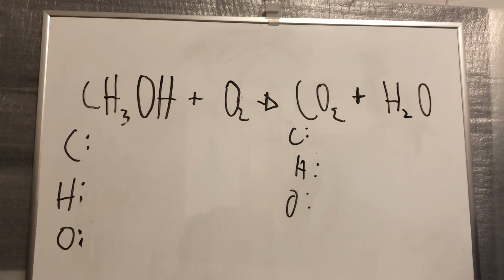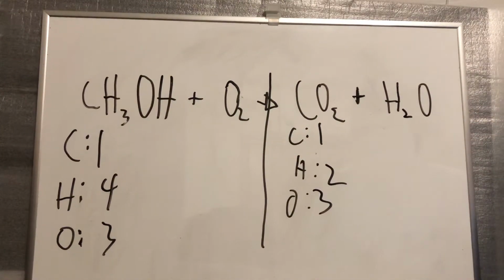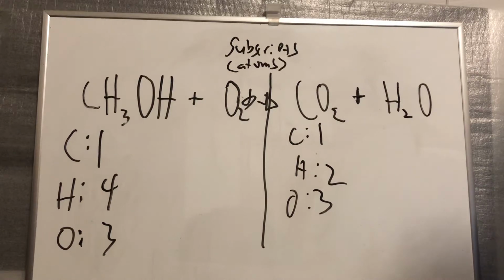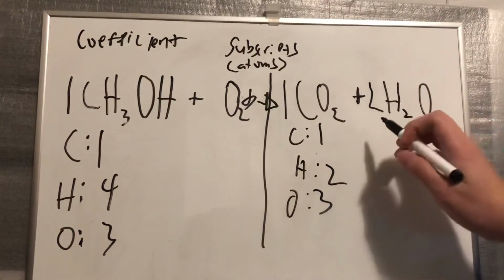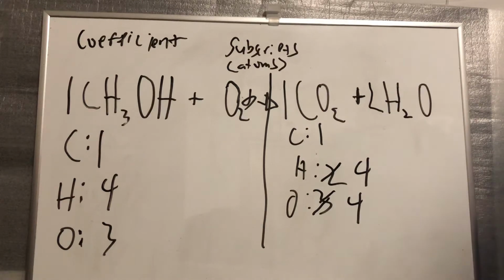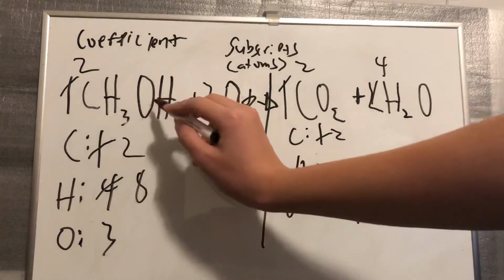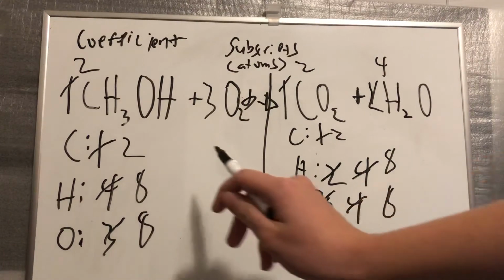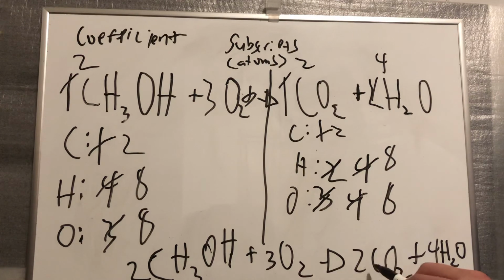How Do You Balance an Equation?